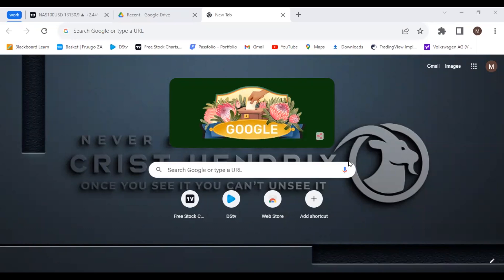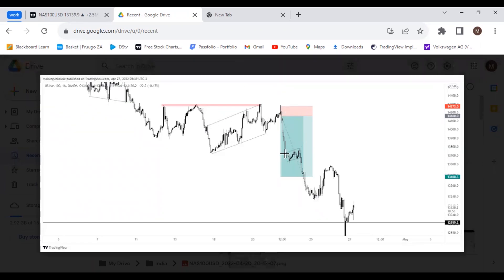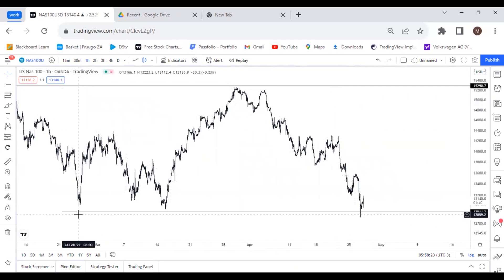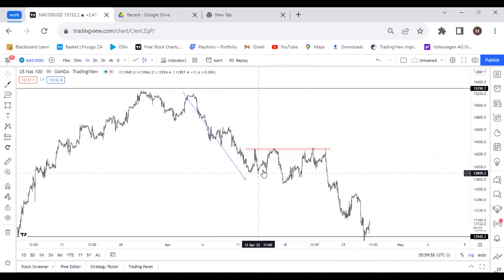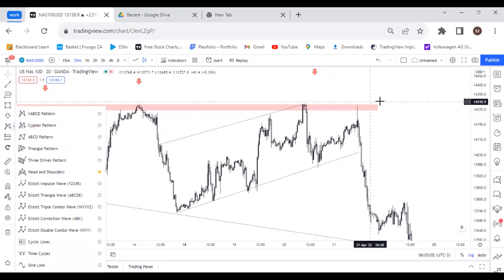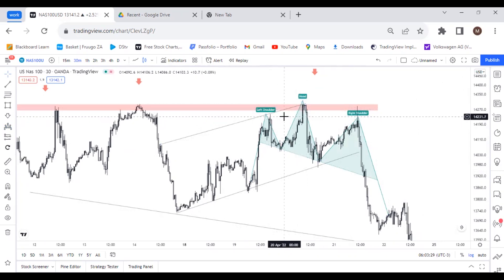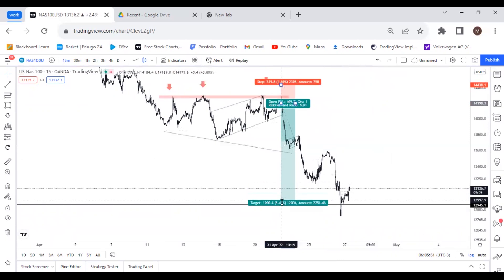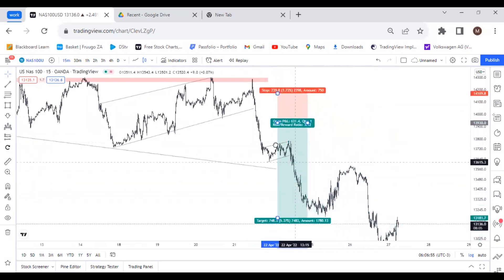NASDAQ (NAS100) EASY???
Best strategy for Nasdaq?

MENTORSHIP NBA!

$159 - LIFETIME